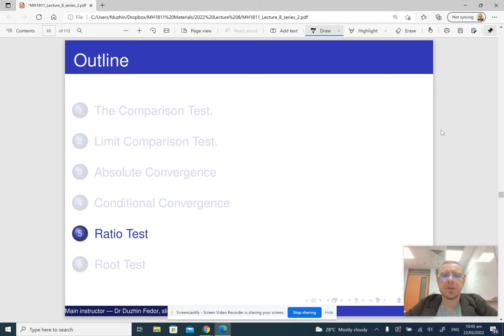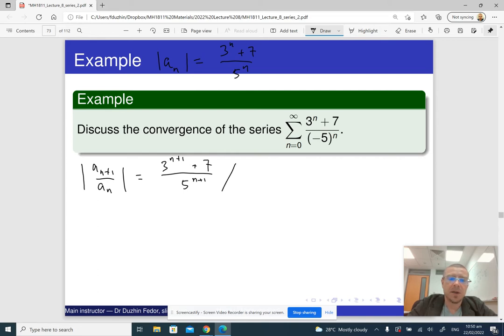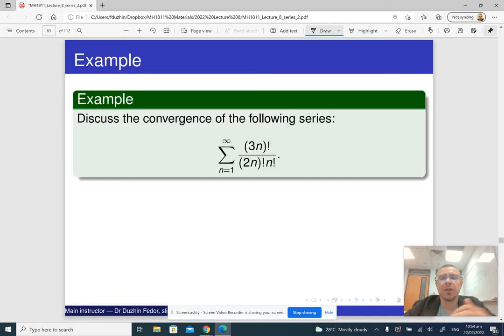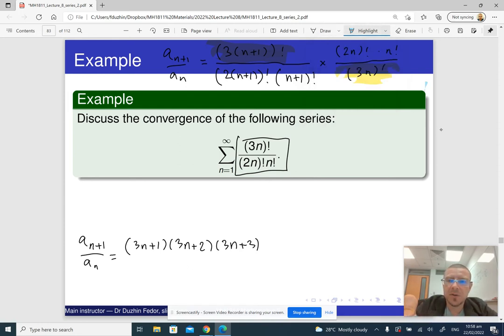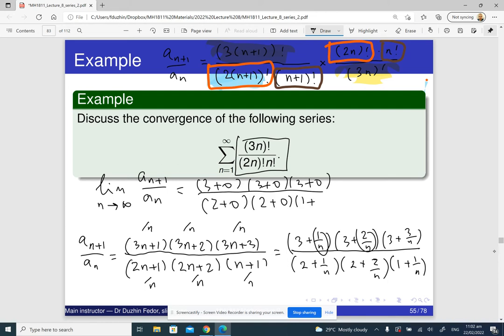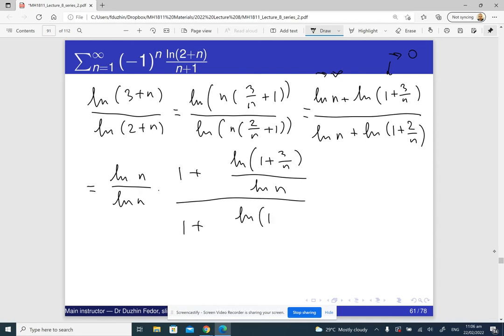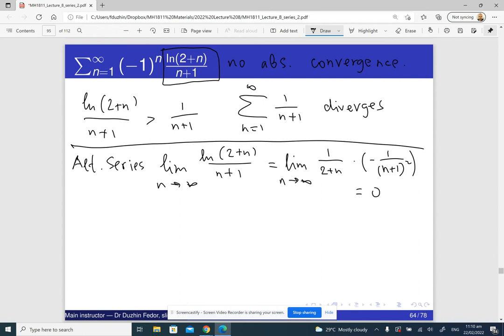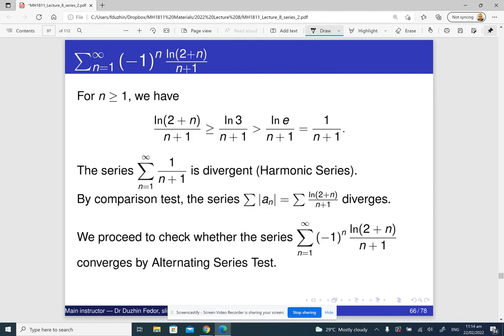MH1811 Lecture 8 Part 5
Ratio Test